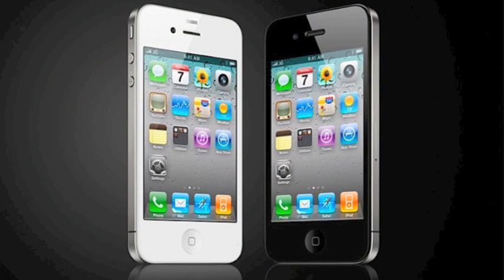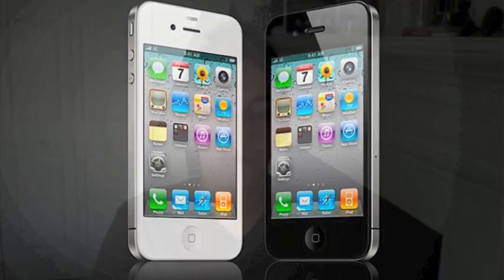New iPhone4 First Impressions!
Follow me On Ustream.tv!
For info on shout-outs,cool box spot, and having your videos Auto-Play on my YouTube Channel Page visit this link: